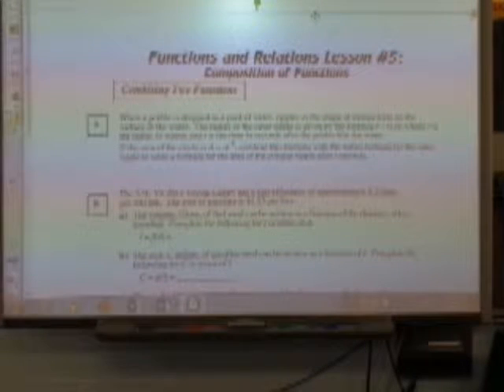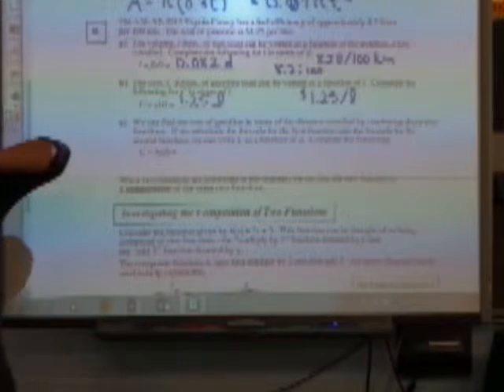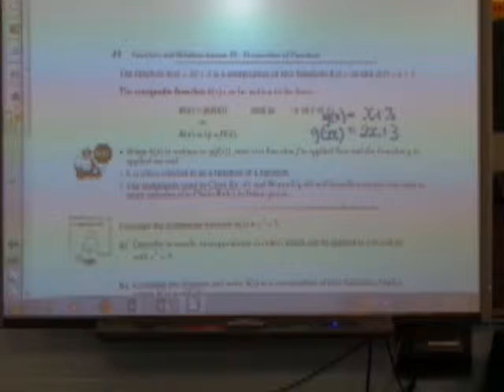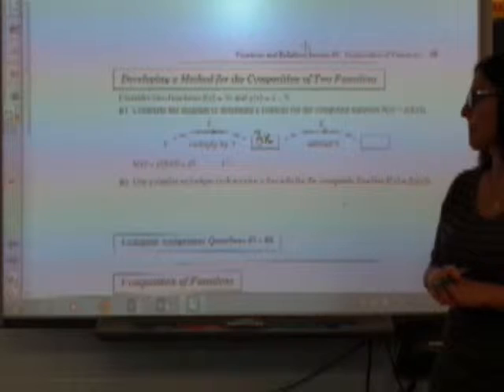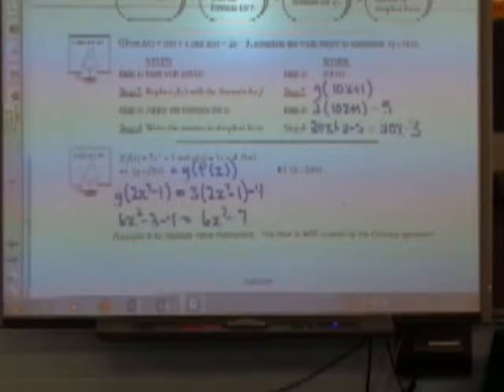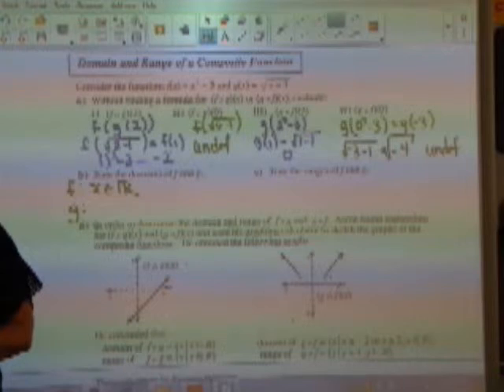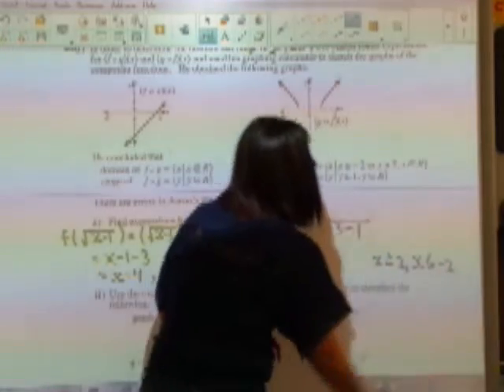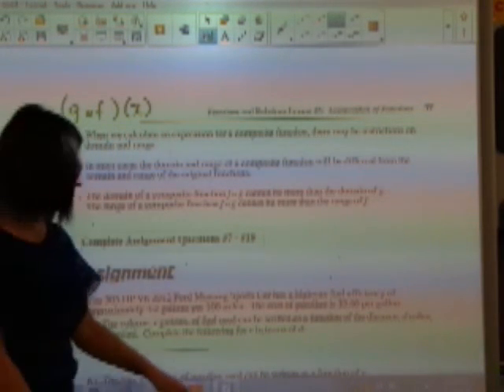Math 30 1 Ch 1 Lesson 5